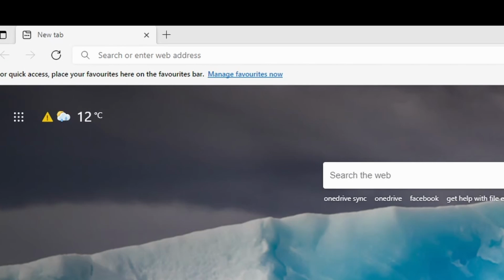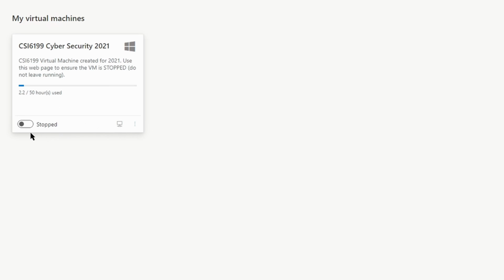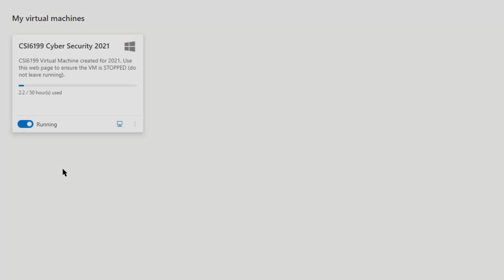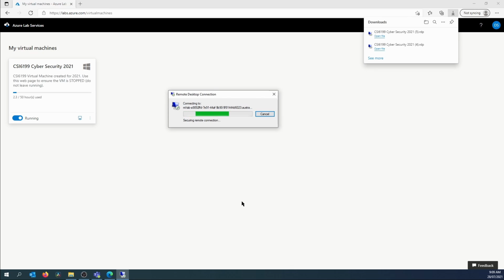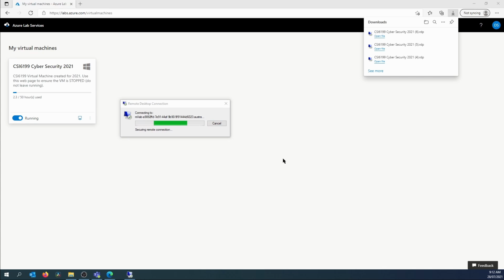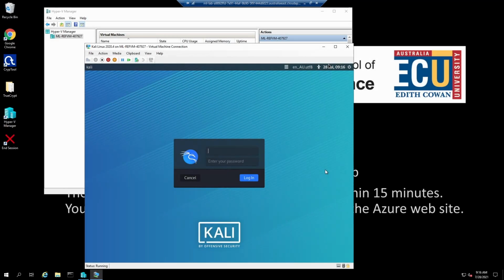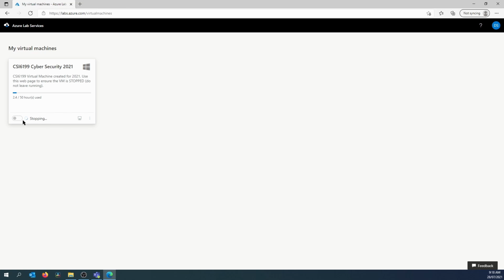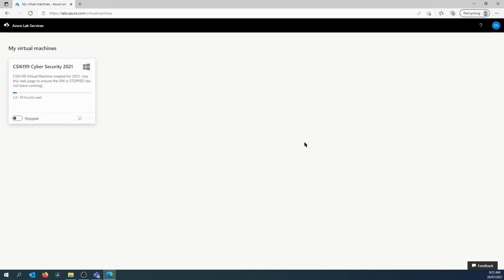Wrangling Azure Labs